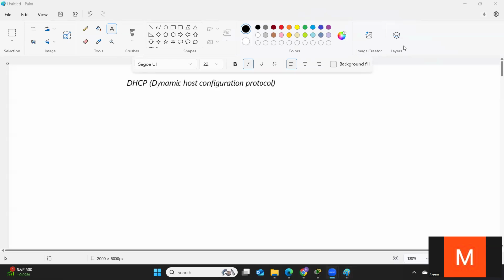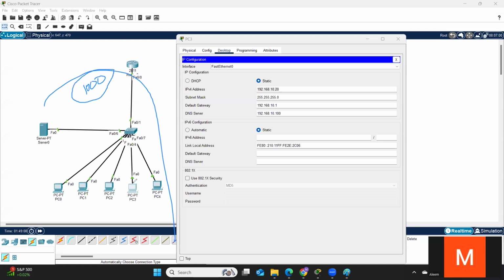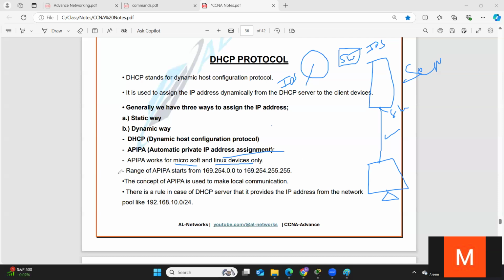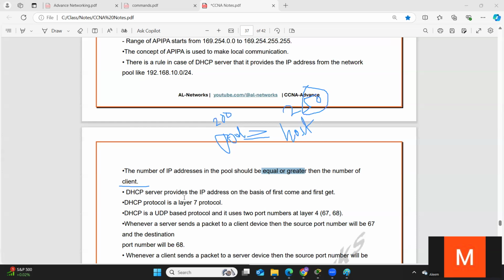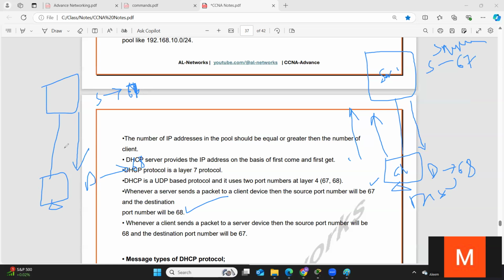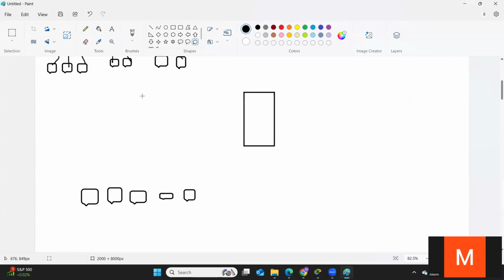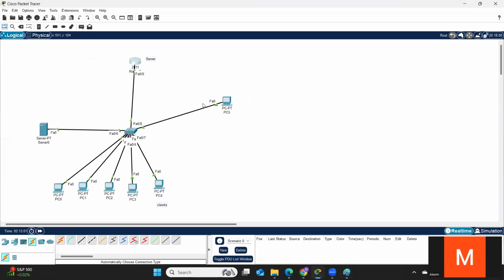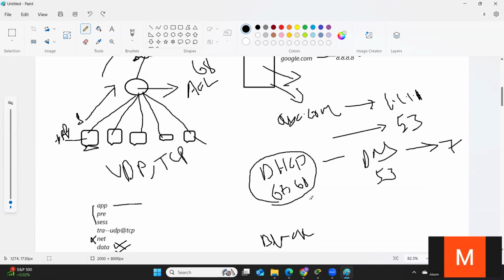How to assign ip address and types, What is DHCP, What is DNS, What is DORA process